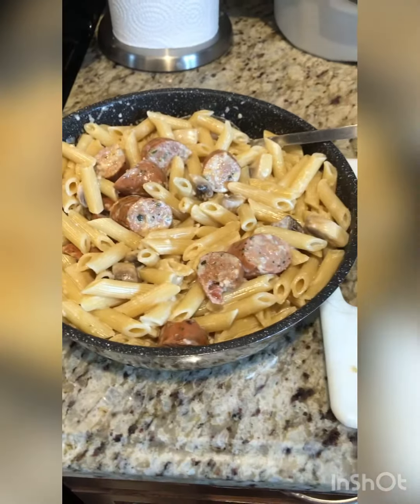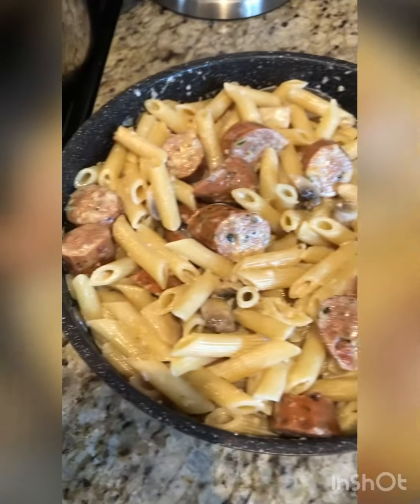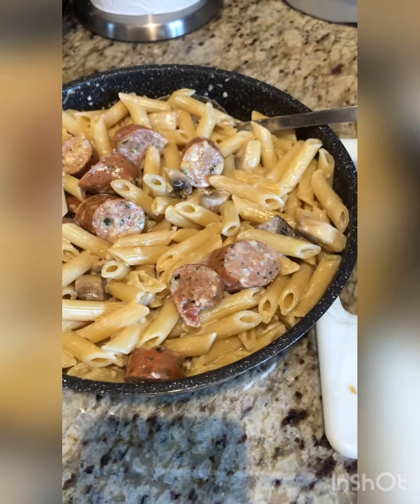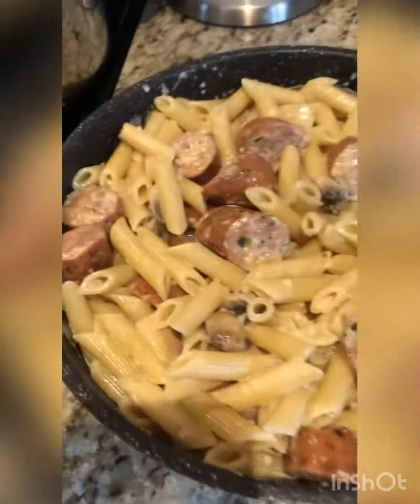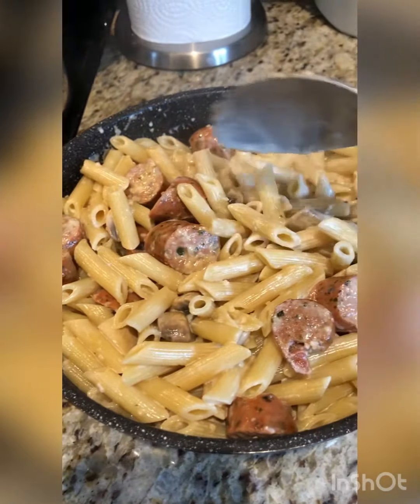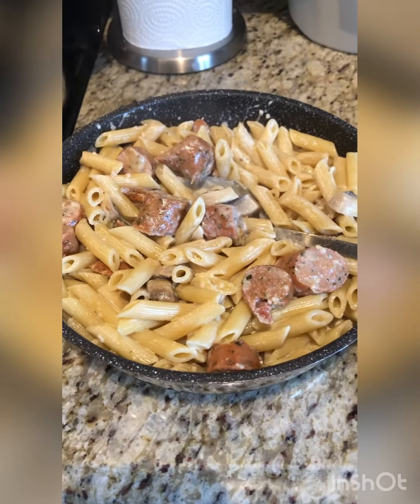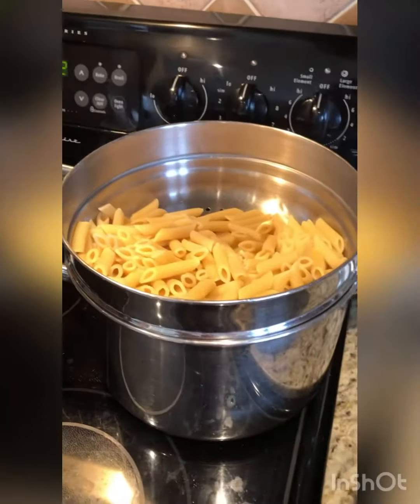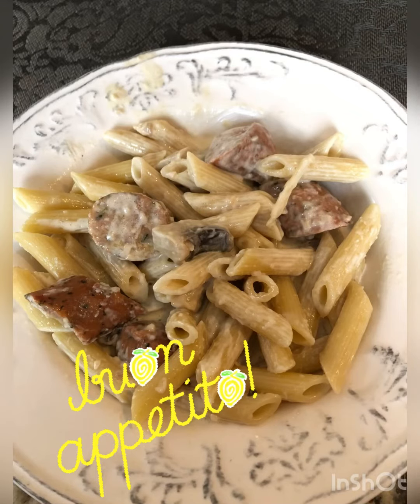Alfredo with a twist is what I call it!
Chicken sausage with mango and jalapeño fried with garlic and mushrooms.

I made an Alfredo sauce and mixed it all together and poured it over the Penne.

Yummy is what the family said !!